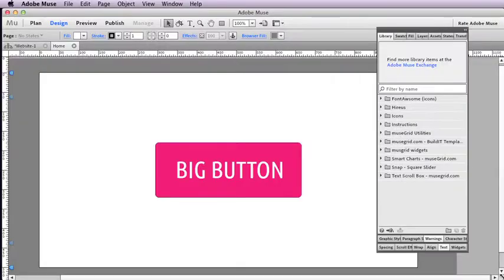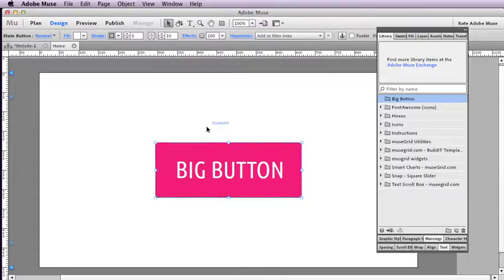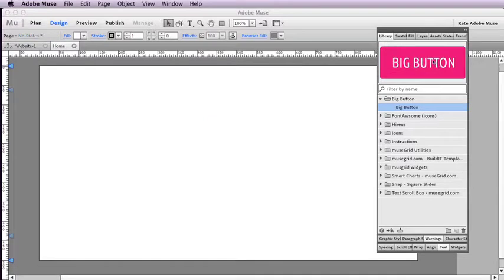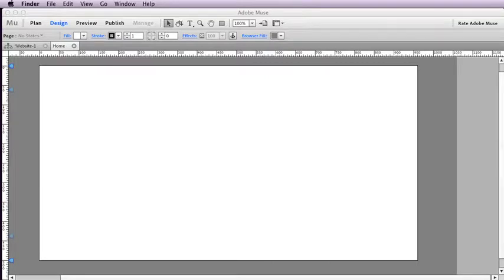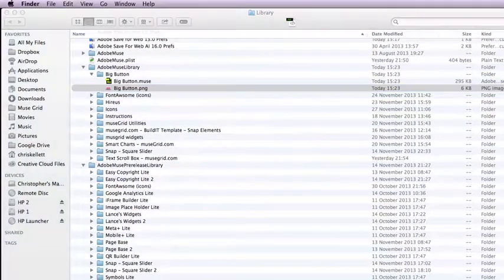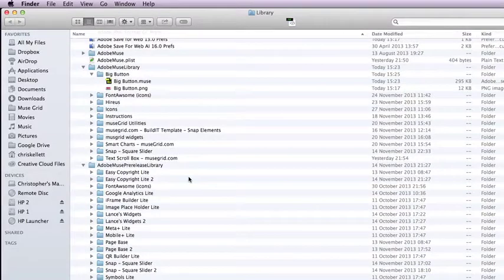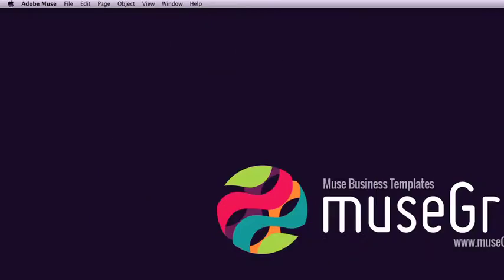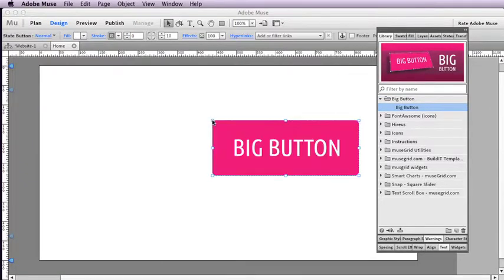Packaging Muse Library Files ready for distribution and changing the library item graphic